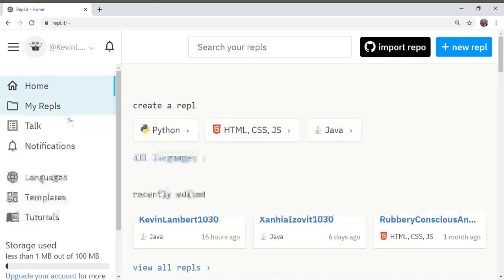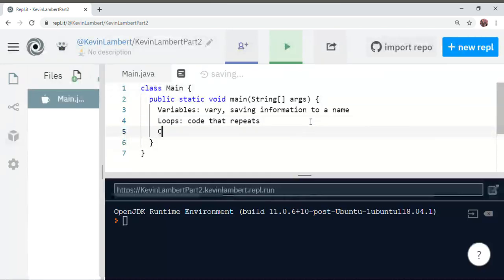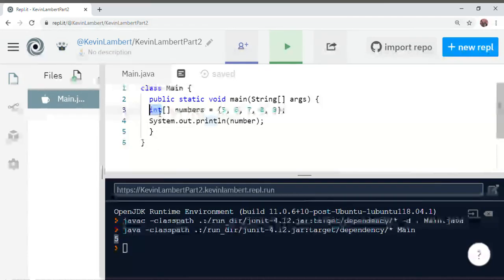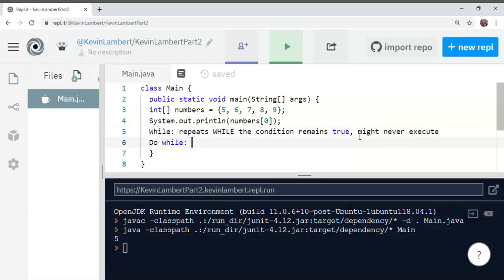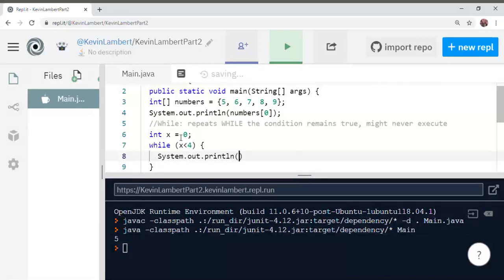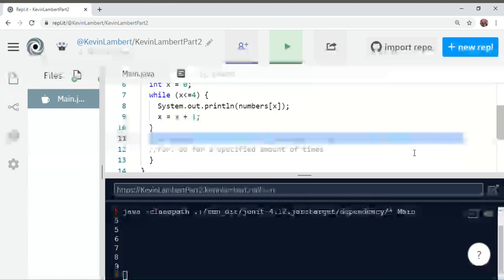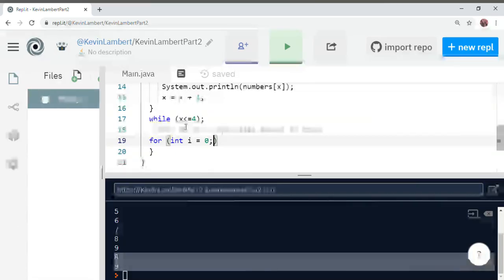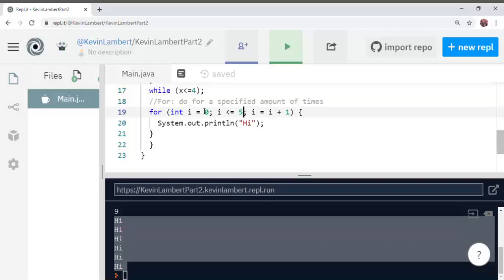Java Tutorial: Loops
This week we learn all about loops and how to loop through a variable.